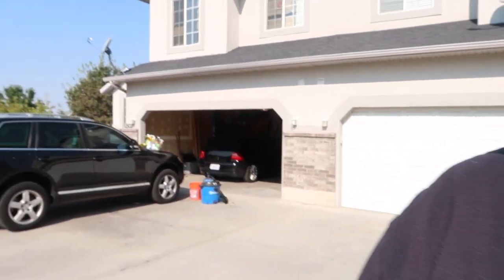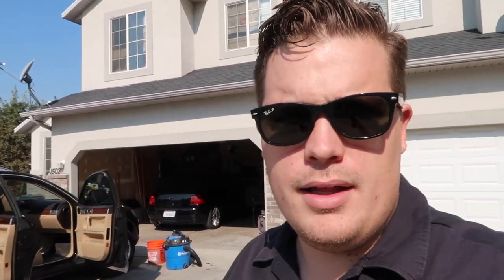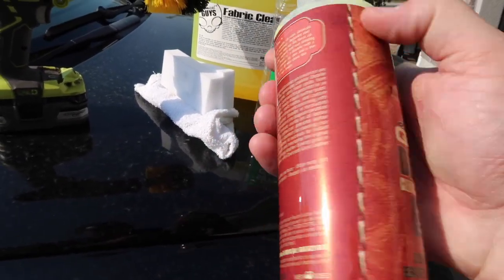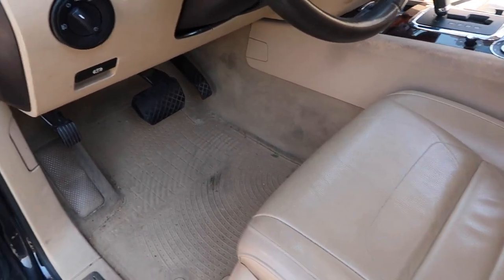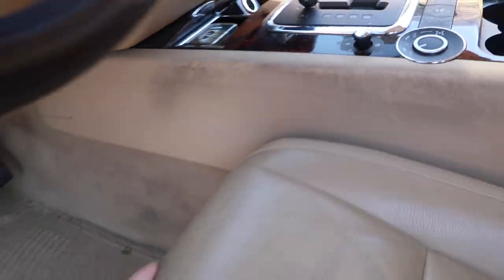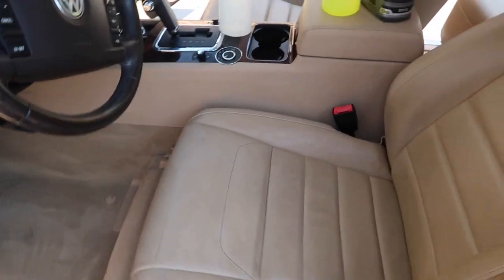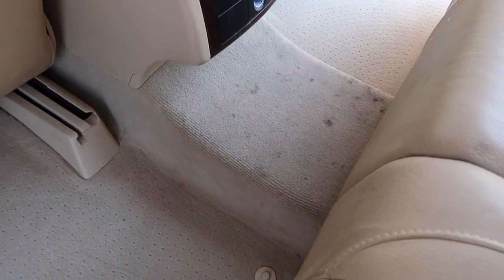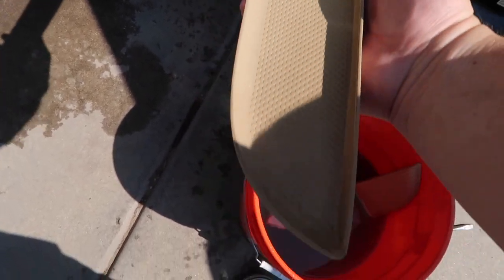Easiest Way to Clean a Tan Interior: 2009 VW Touareg Tdi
We finally got around to detailing the Tdi Touareg. Ends up better than I thought. Let me know what you think.